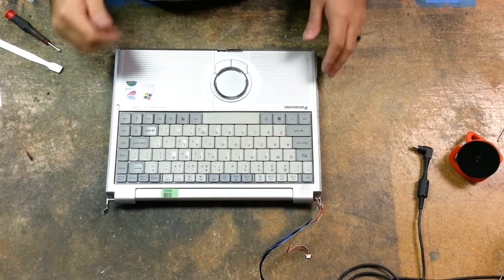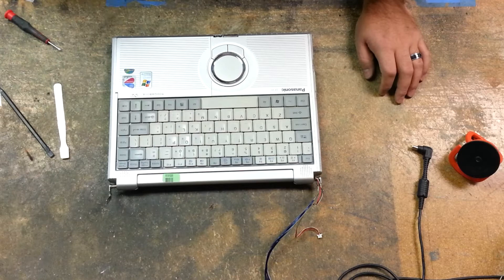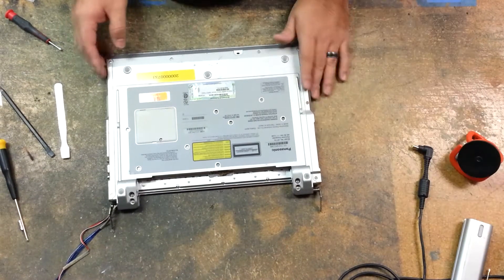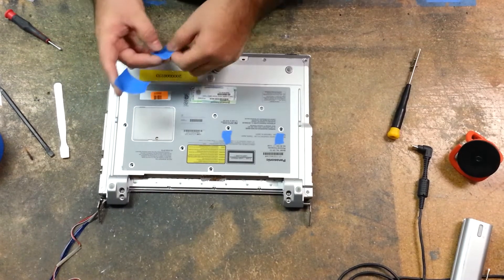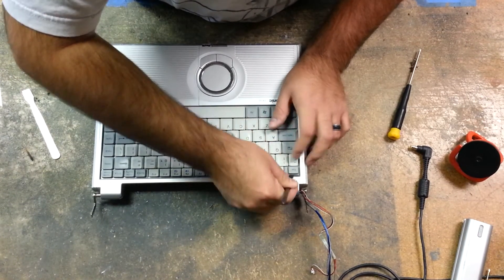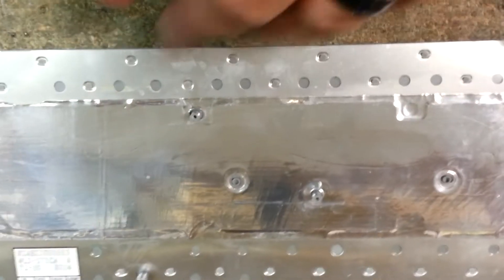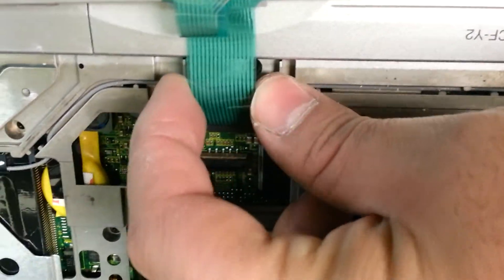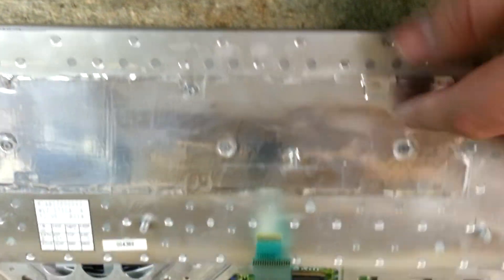Panasonic CF-Y2 Toughbook keyboard removal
Step by step on removing the keyboard from your Panasonic CF-Y2 Toughbook. Replace your non responsive keyboard, or if it's missing keys and hardware. Note that you will need to clean off and add new thermal paste.

Please perform this repair at your own risk. I am not responsible for any damage you may cause to your computer or to yourself.

Tools:
#0 phillips head screw driver
Thermal paste,
isopropyl alcohol (to clean off old thermal paste)